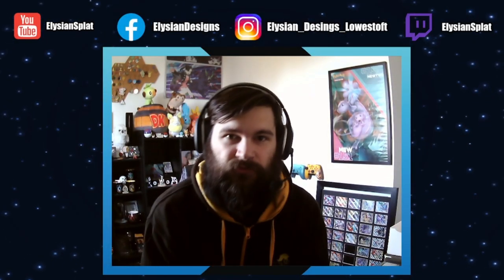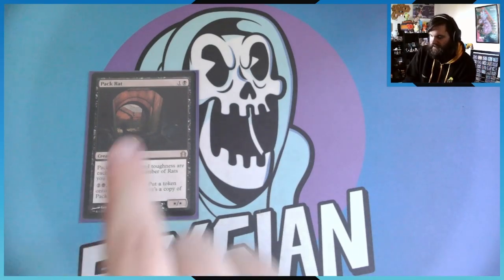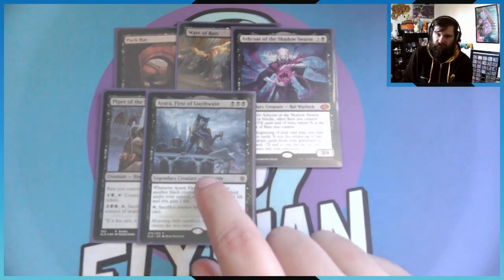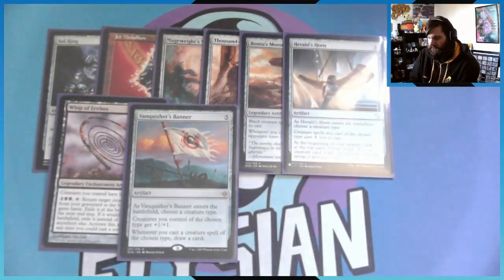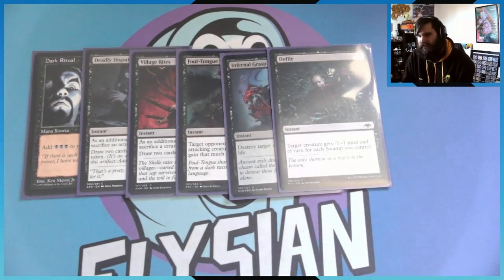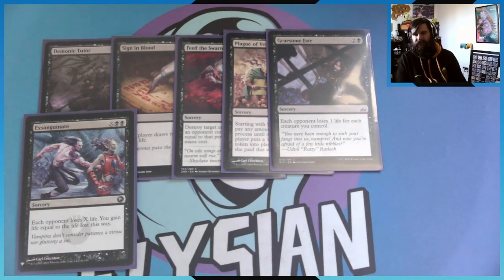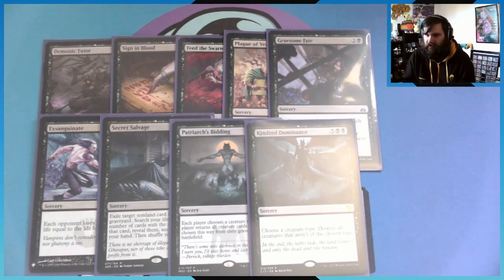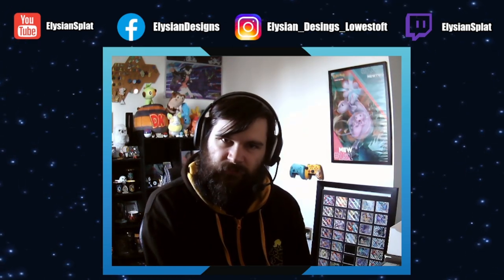Marrow-Gnawer | The Rat Empire | MTG Commander Deck Profile | Nov 2023